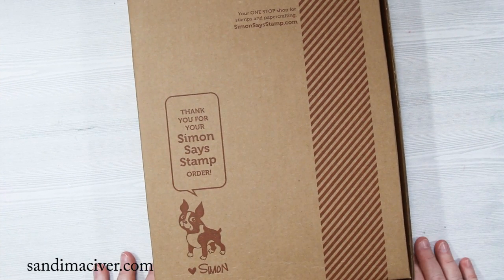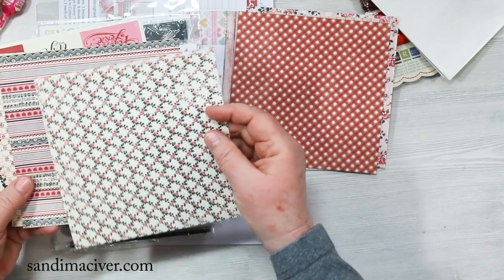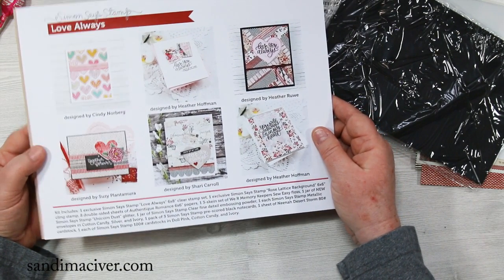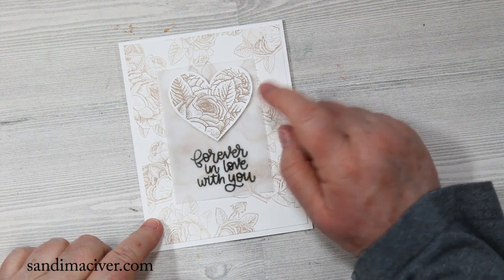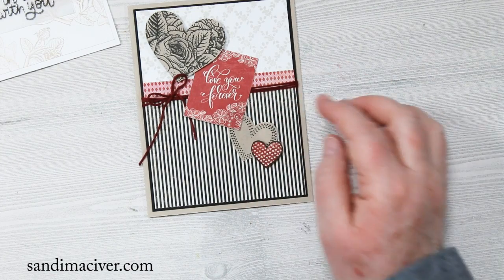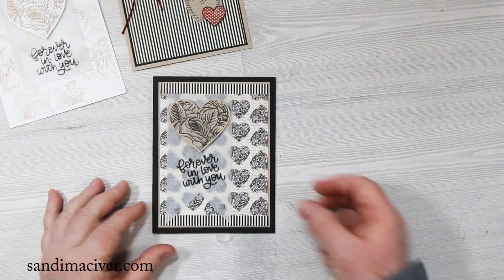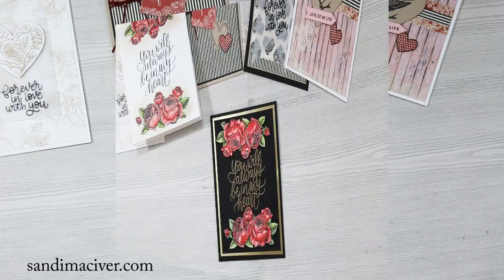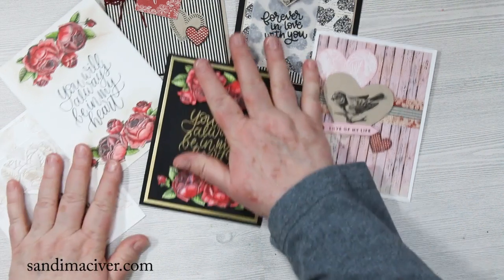Simon Says Stamp - Card Kit Feb 2019 - and 6 New Cards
I'm unboxing the Simon Says Stamp Feb 2019 Card kit and then I show you 6 cards I created with the kit:

---SUPPLIES please find the supplies I used below. Product disclosure below.

• Simon Says Stamp Card Kit of The Month FEBRUARY 2019 LOVE ALWAYS ck0219

• Simon Says Cling Rubber Stamp ROSE LATTICE BACKGROUND sss101969

• We R Memory Keepers RED Floss Sew Easy 710622*

• Gina K Designs KRAFT PREMIUM DYE Color Companions Ink Pad 0847

• Tim Holtz Alcohol Ink MINI APPLICATOR TOOL Felt Ranger tac62158

• Bazzill GOLD METALLIC Heavy Weight 8.5 x 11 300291

• Simon Says Stamp EMBOSSING POWDER ANTIQUE GOLD Ultra Fine Detail AGoldEP6 Reason To Smile

• Therm O Web Gina K Designs ADHESIVE DOT RUNNER Permanent Acid-Free 18084

• Glue Dots 3/16 MINI DOT N GO Disposable Dispenser Adhesive

• Therm O Web Gina K Designs WHITE Foam Tape 18112

• Hero Arts Rubber Stamp SMALL BLOCK TRIO CLEAR ACRYLIC BLOCKS CL082

• Hero Arts CLEAR ACRYLIC BLOCK 6 x 4.75 cl083 Huge Designblock

• Simon Says Stamp 4x4 Inch Square ACRYLIC BLOCK ss4x4block Good Vibes